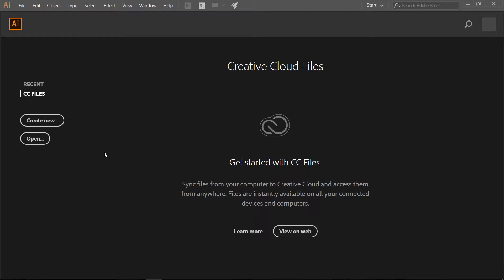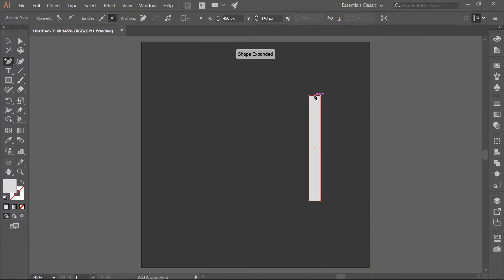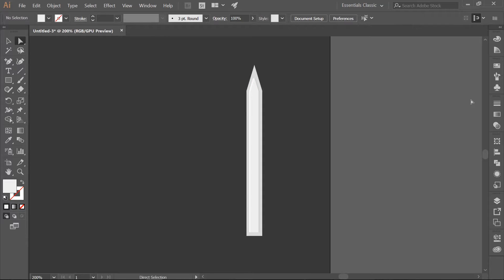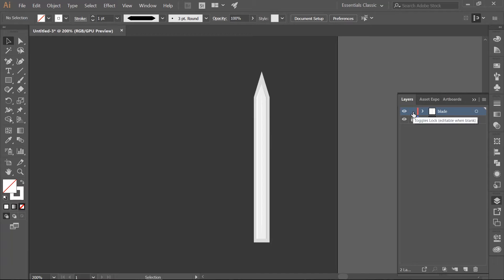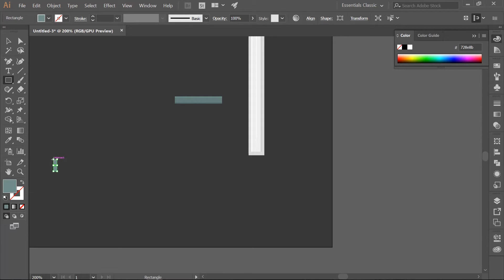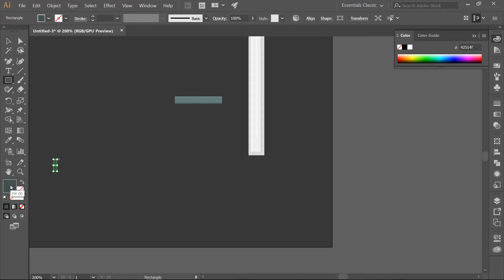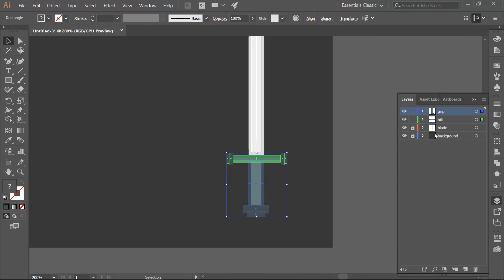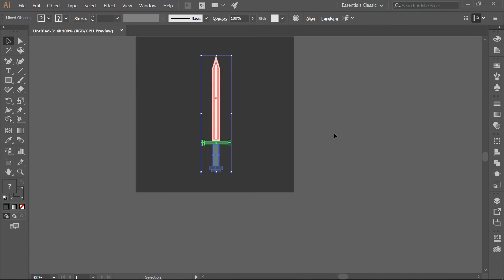How to make a 2D sword in Adobe Illustrator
Welcome to the fourth tutorial of the UI/Game Art for Beginners series.

In this tutorial we will be learning how to make a sword in Adobe Illustrator.